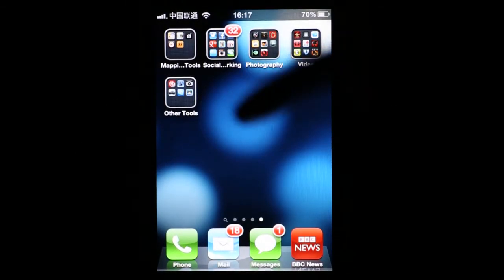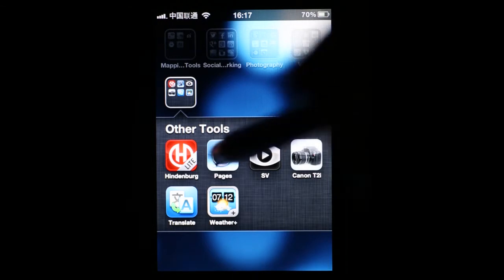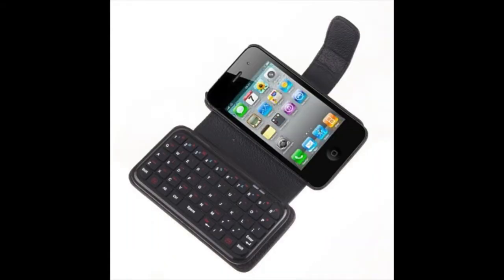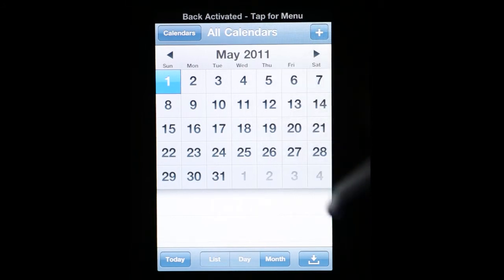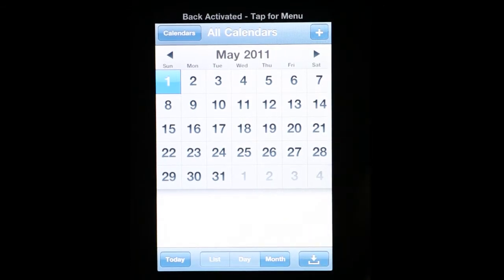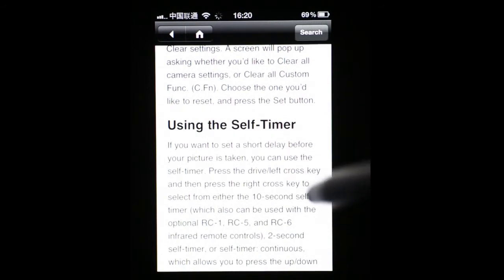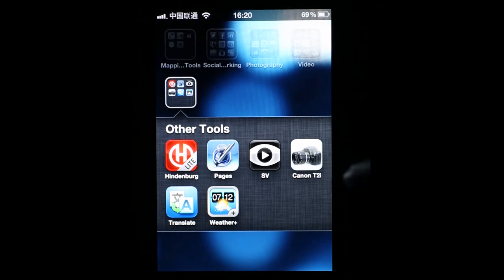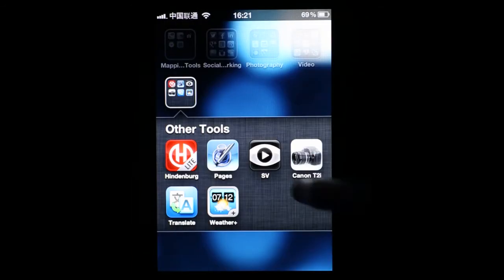How to use your mobile cell phone as a journalist - journalism apps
In the second video on mobile photography, D J Clark looks at editing photographs on the phone using a variety of APPs.